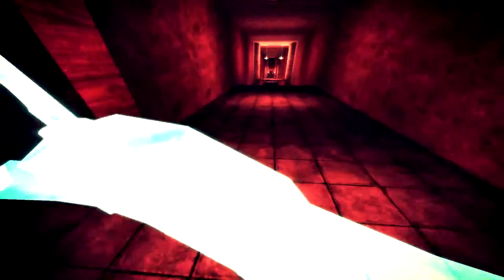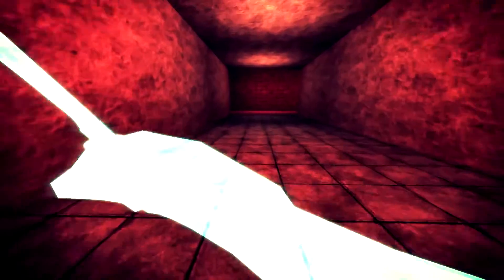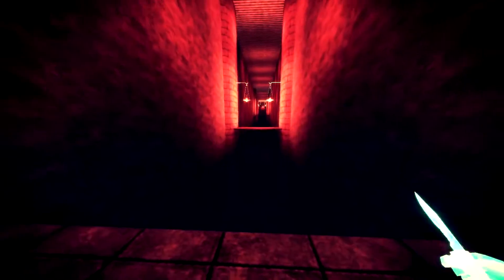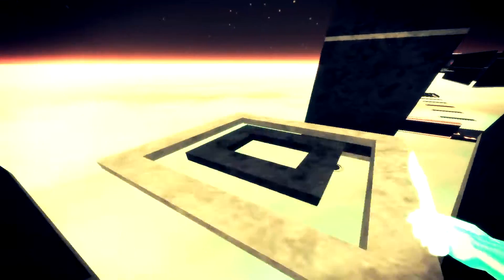jr.Kib - Lil Babel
alice francis - shoot him down